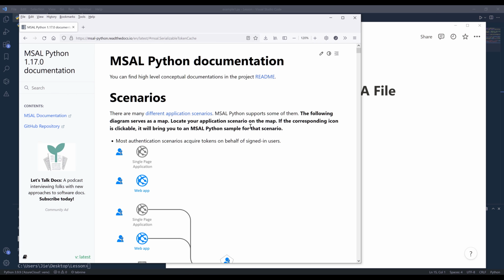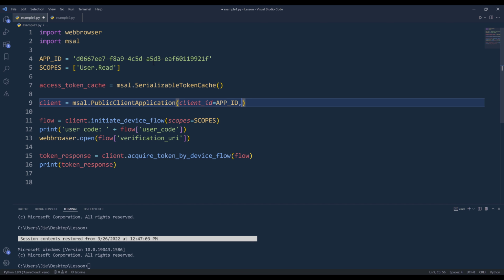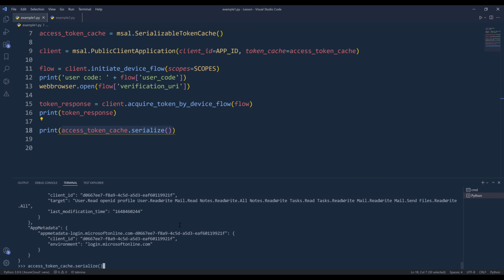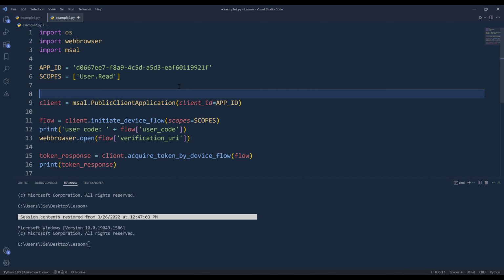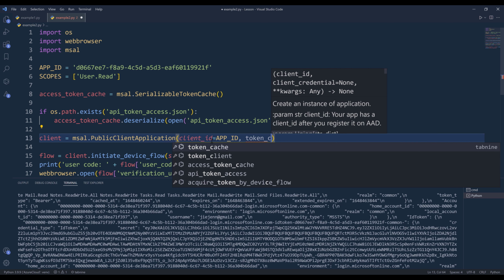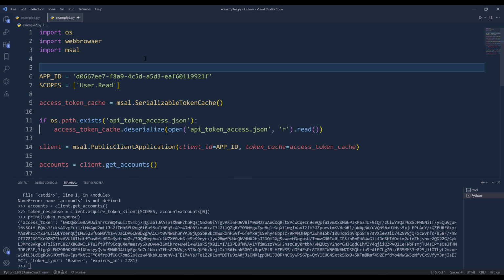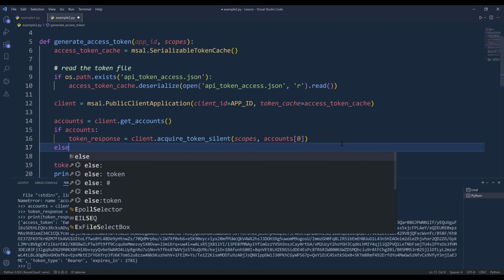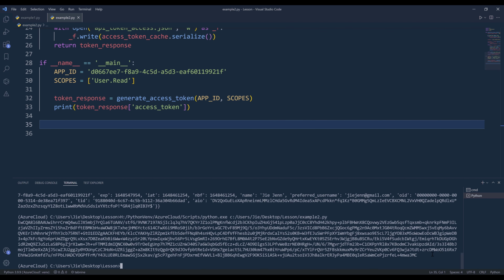How To Save Microsoft Graph API Token In A Token File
From the previous video, I covered two methods to request Microsoft Graph API access token. And in this tutorial, I will go over how to save MS Graph API Access Token in a token file.